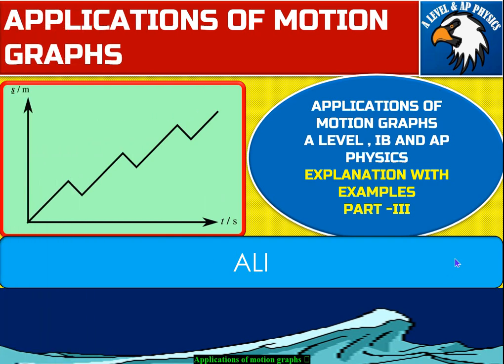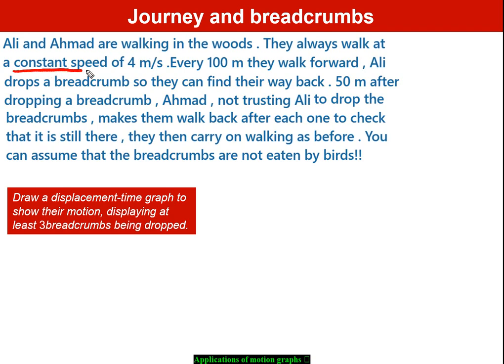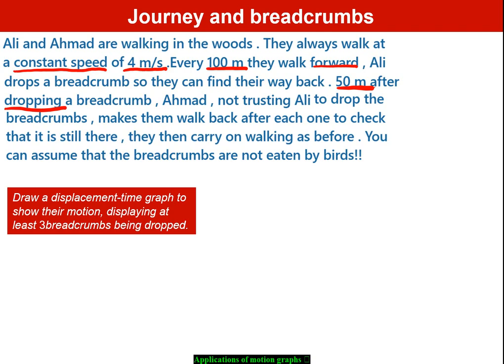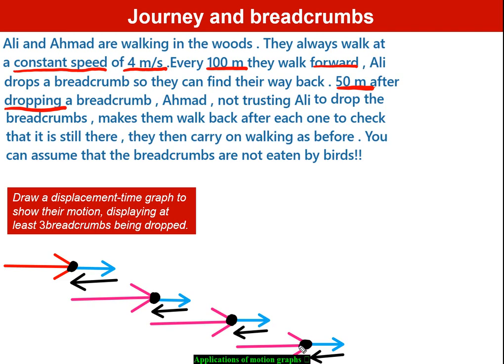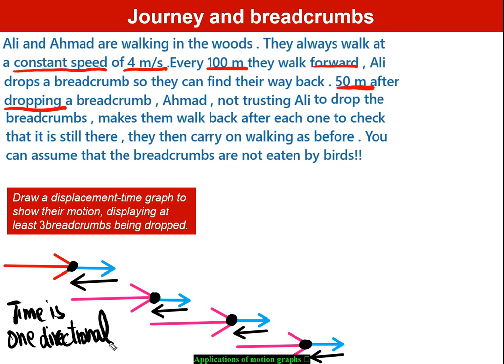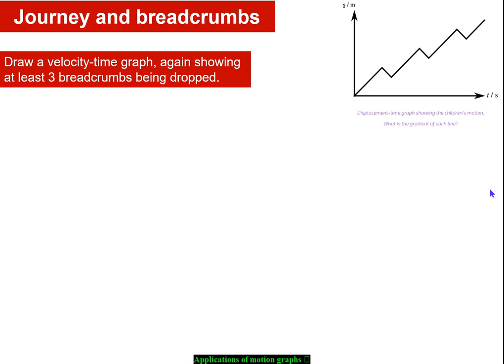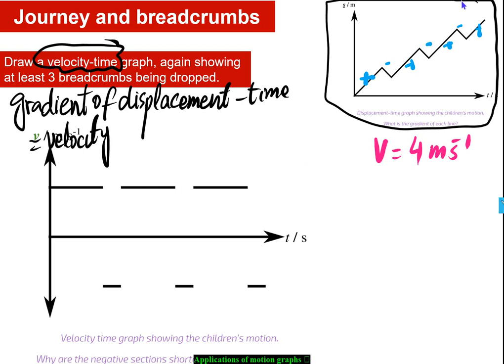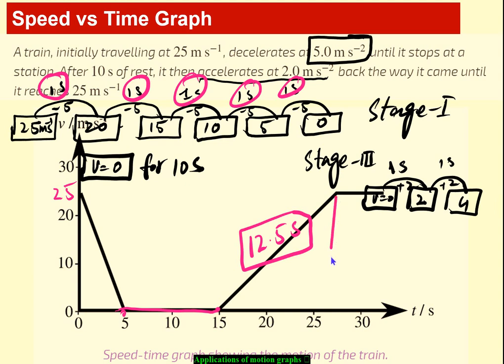Kinematics Graphing -Real life applications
This video will help you to  plot real life situations using displacement-time and velocity -time graphs .